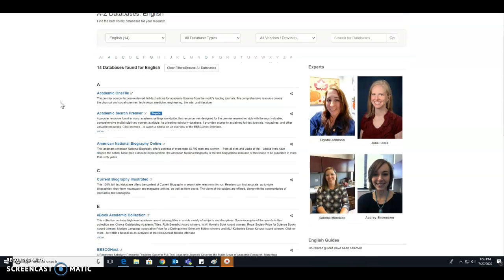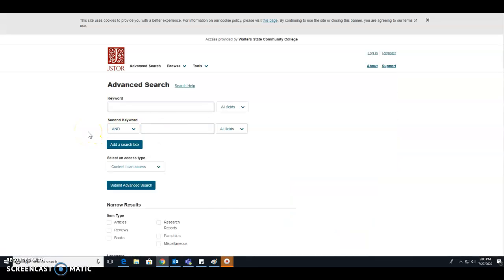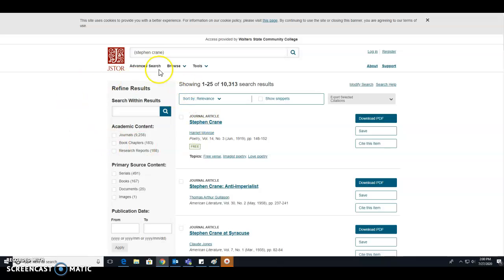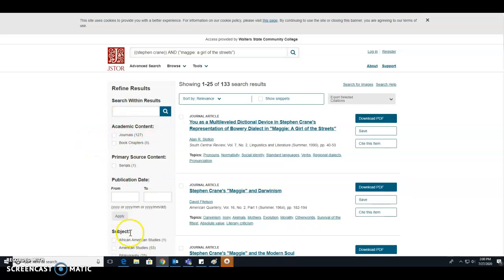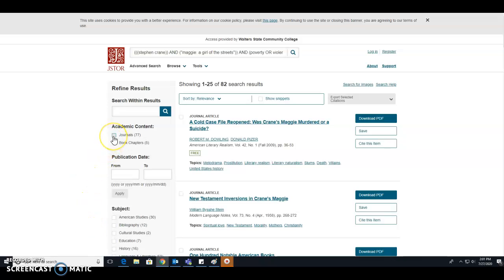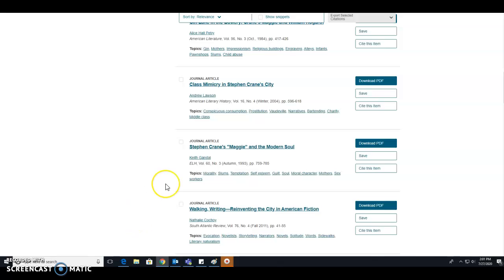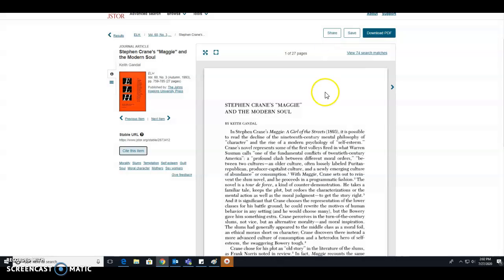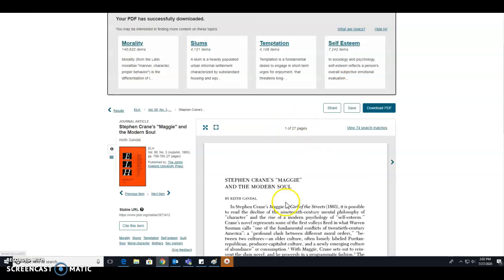JSTOR Am. Lit. 2